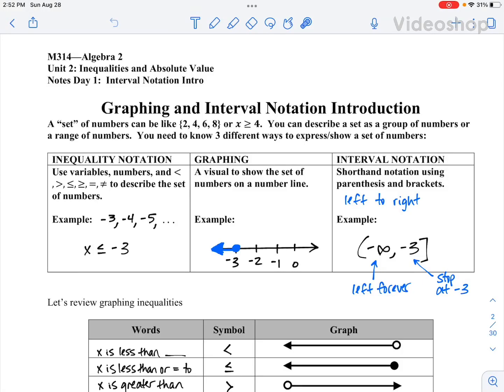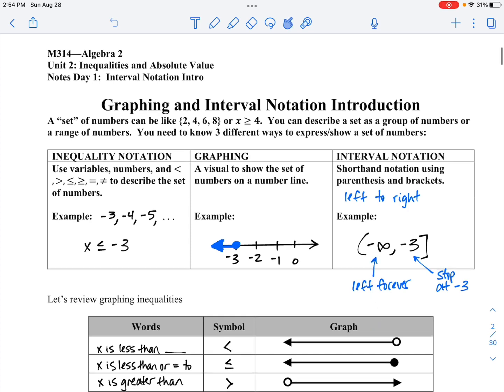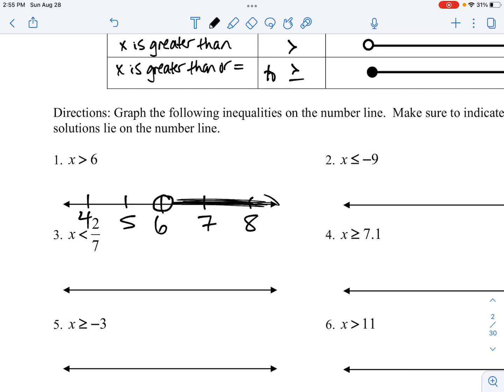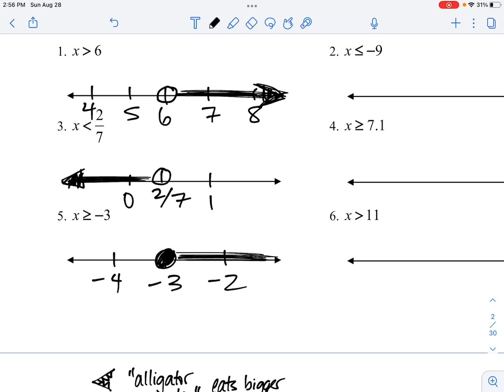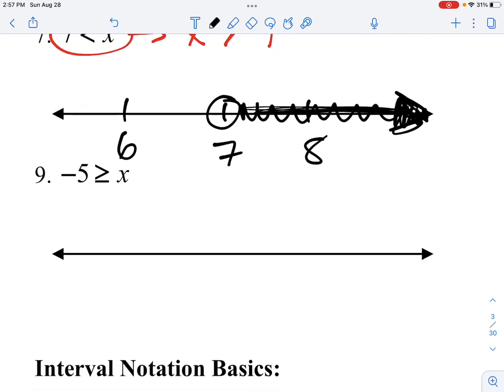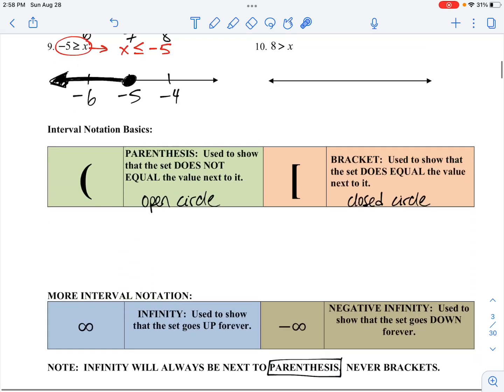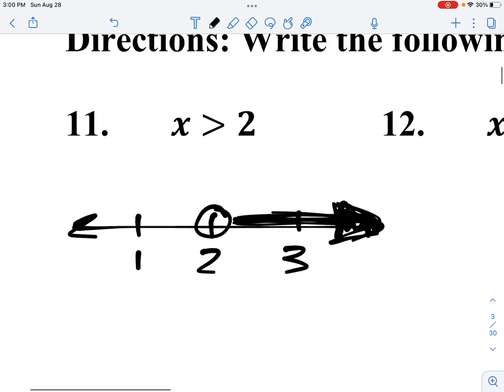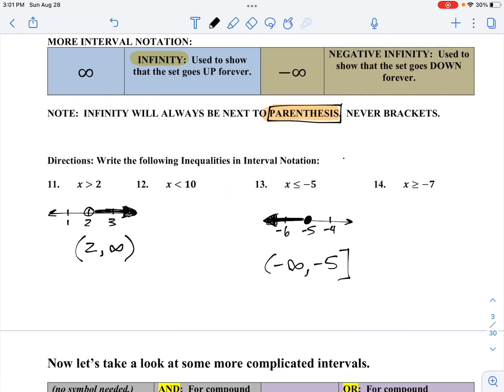Unit 2 Day 1 Notes Video